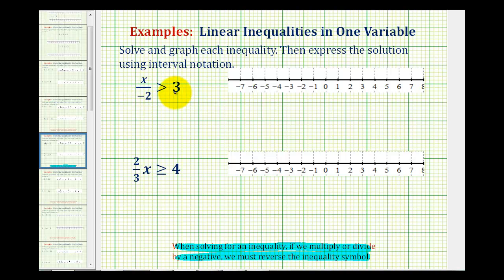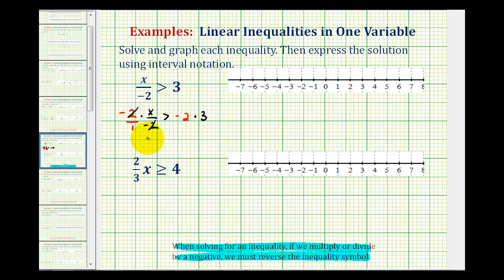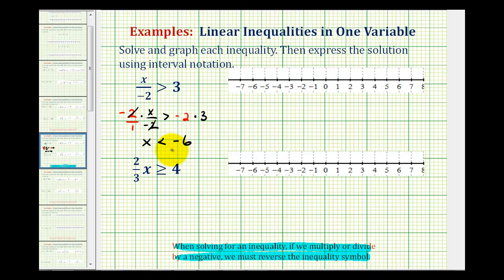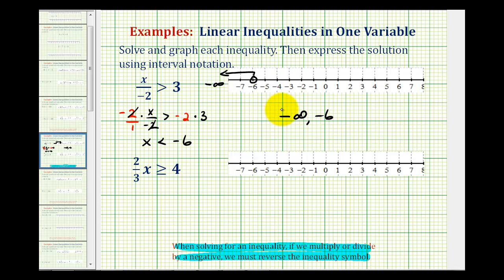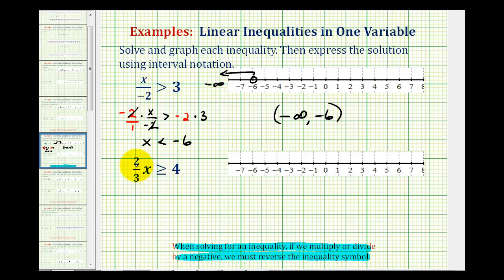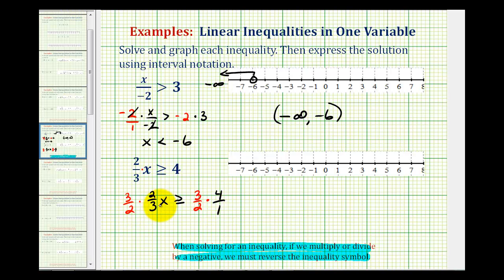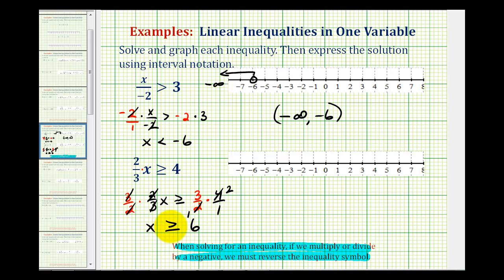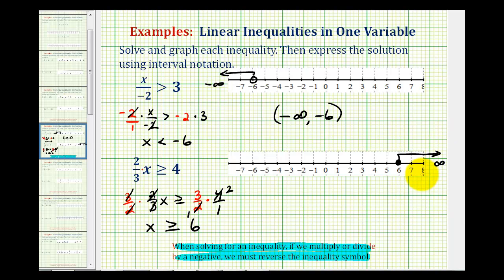Ex: Solving a One Step Linear Inequality by Multiplying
This video provides two examples of solving one step linear inequalities in one variable by multiplying with the variable on the left.  The solutions are also written using interval notation.